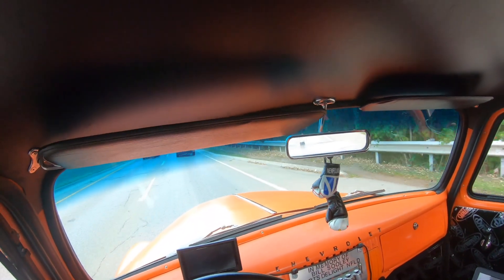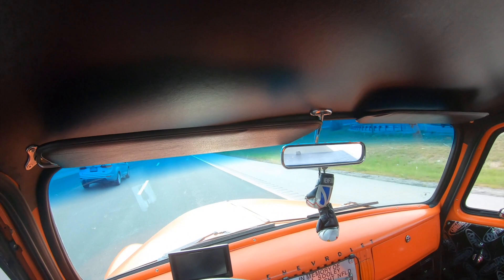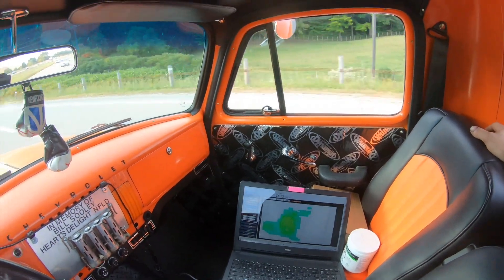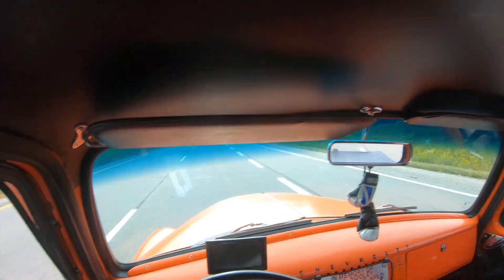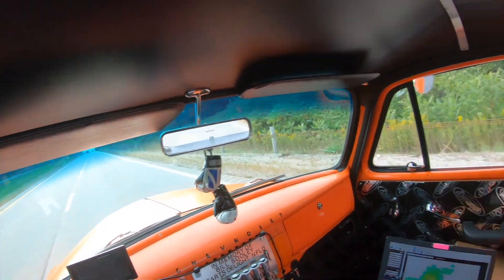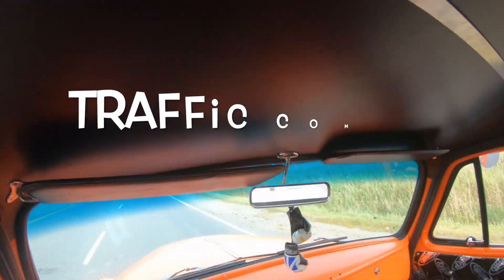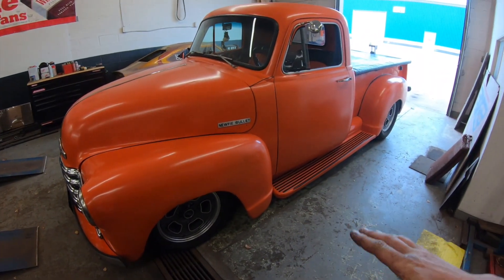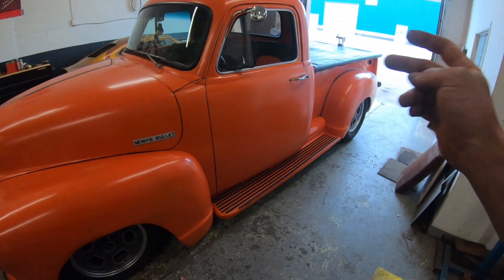Don't sell that Holley Sniper! It's Better than a Carb (Hear me out)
Ive seen alot of guys talk or post about how the took the Holley Sniper efi off their cars and went back to a carb because it "Didnt work right" or "The carb ran better". Well before you decide to sell that Sniper, just hear me out... while I cruise in this very cool custom built by owner old Chevy pickup with a Holley Sniper.
*And for the record...I'm a Carb fan too, So carbs guys don't get mad! haha"

**Not a tuning tutorial, just some advice from experience with snipers**

Link to Holley Sniper